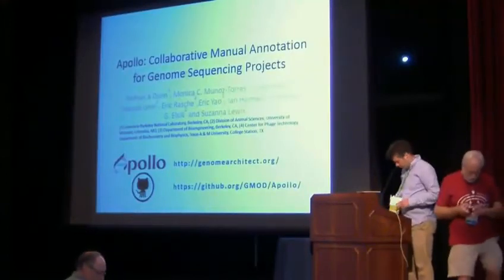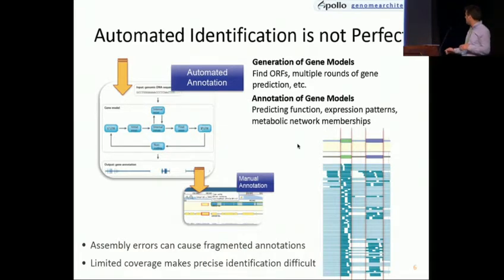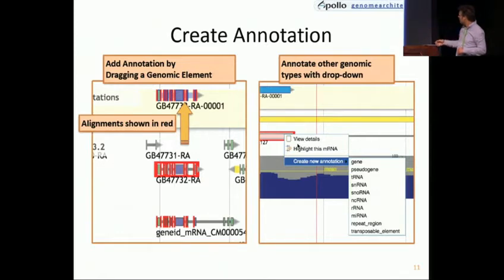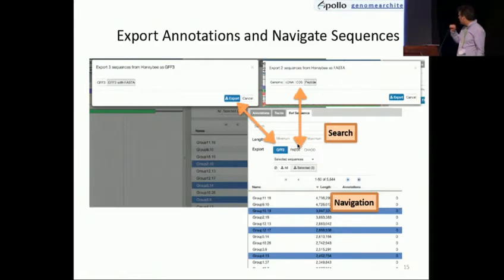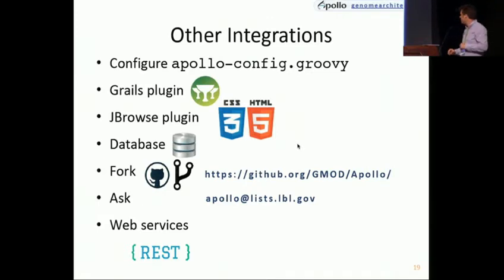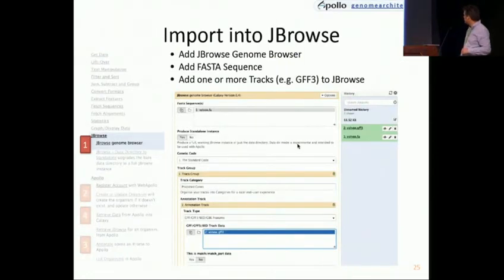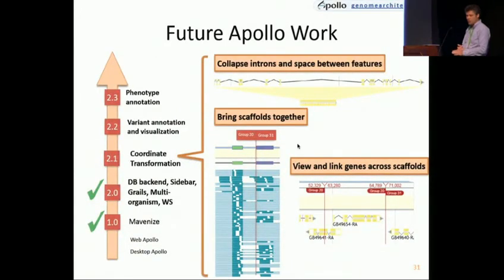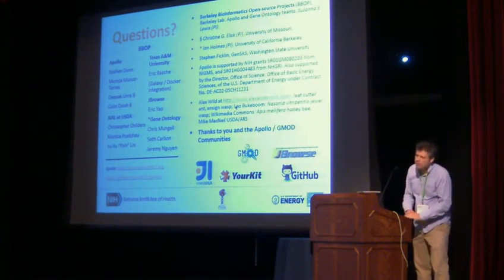Apollo: Collaborative Manual Annotation for Genomic Sequencing Projects, 20160629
Authors:
Nathan Dunn, Berkeley Bioinformatics Open-source Projects Lawrence Berkeley National Laboratory
Monica Muñoz-Torres, Berkeley Bioinformatics Open-source Projects Lawrence Berkeley National Laboratory
Colin Diesh, University of Missouri
Deepak Unni, University of Missouri
Eric Rasche, Department of Biochemistry and Biophysics, Texas A&M University
Eric Yao, University of California Berkeley
Ian Holmes, University of California Berkeley
Chris Elsik,  University of Missouri
Suzie Lewis,  Berkeley Bioinformatics Open-source Projects Lawrence Berkeley National Laboratory

Abstract
Manual annotation is a crucial step in the annotation portion of a genome sequencing project. It enables curators to improve automated gene predictions by visually comparing a variety of experimental evidence tracks from different sources to more accurately represent the underlying biology.

Apollo is a web-based genome annotation editor that allows curators to manually revise and edit genomic elements. It provides a reporting structure for annotated genomic elements and an ‘Annotator Panel’ that allows users to quickly browse the genome and its annotations. Users can manually edit the structure of a genomic element as well as add metadata, including references to other databases and functional assignments with specific lookup support for Gene Ontology (GO) terms.

Apollo is currently being used in over one hundred genome annotation projects around the world, ranging from annotation of a single species to lineage-specific efforts supporting annotation for dozens of organisms at a time. Collaborators are able to visualize each others changes in real time (similar to Google Docs), restrict access to annotations depending on the role of users and groups within the community, and share tracks of evidence data with the public. Finally, users are able to export their manual annotations via FASTA, GFF3, the Chado database schema, and web services. Lastly, Apollo is available for integration with Galaxy via Docker, allowing users to run genome analyses sequencing using the Galaxy platform.

Apollo is an Open-Source project.

Speaker:
Nathan Dunn
Lead Software Engineer, Lawrence Berkeley National Laboratory